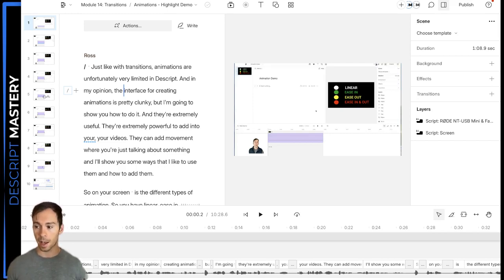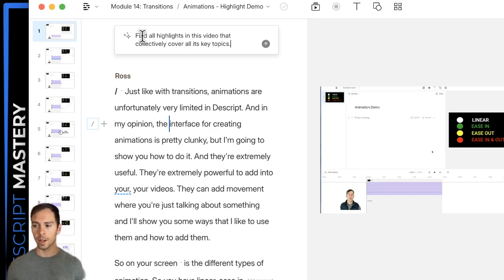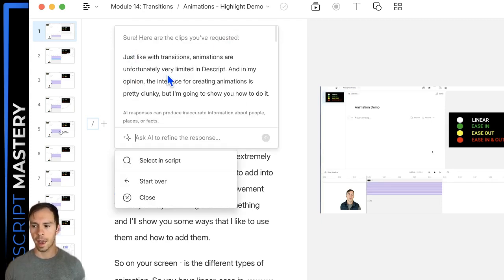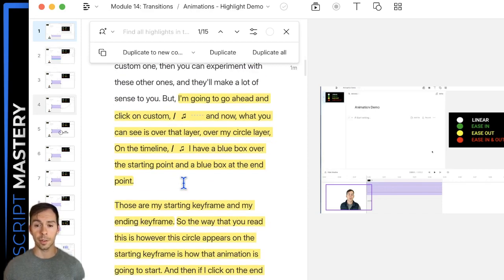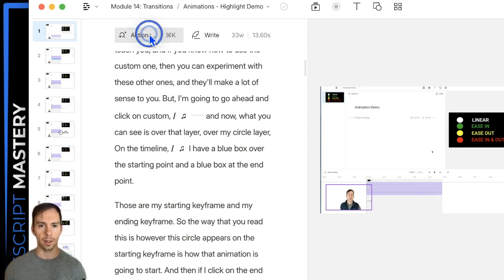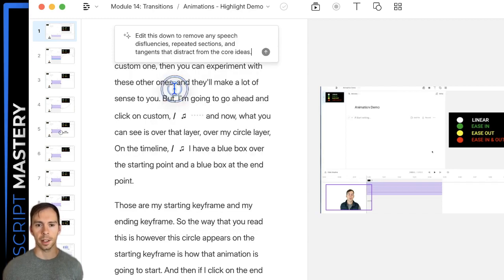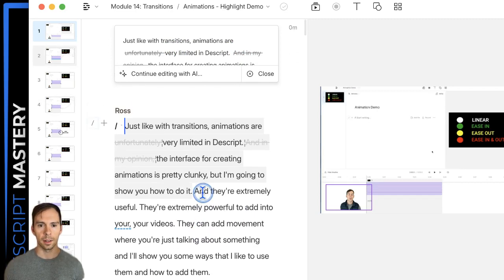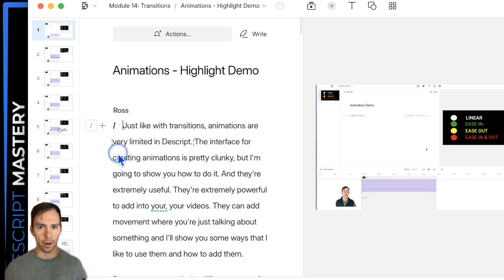Descript Updates: AI Editing Continues to Improve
🤝 Need help getting started?

Descript Mastery's Mission: to teach as many people Descript as possible.

Timestamps/Key moments:
00:00 Introduction and Overview of the New AI Action
00:20 How to Use the 'Find All Highlights' Feature
01:28 Exploring the 'Remove Retakes' and 'Edit for Clarity' Features